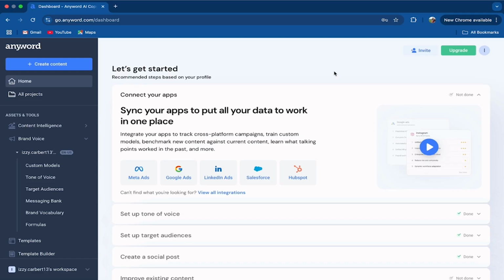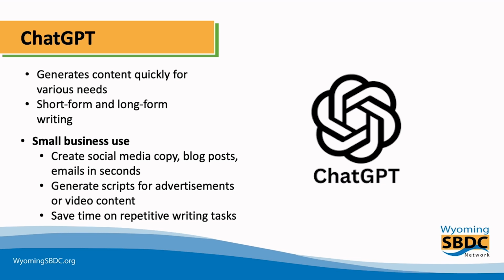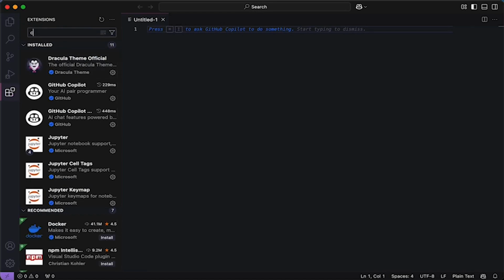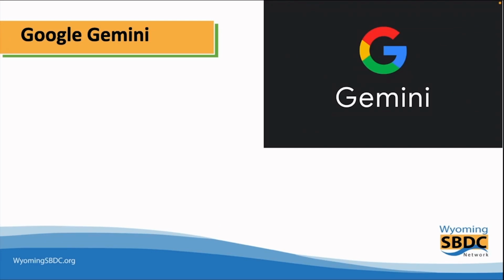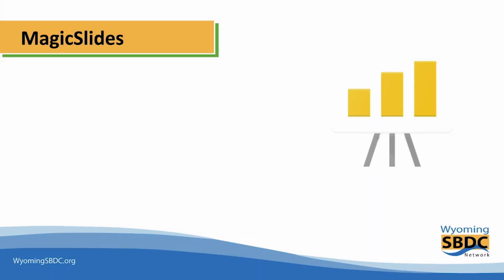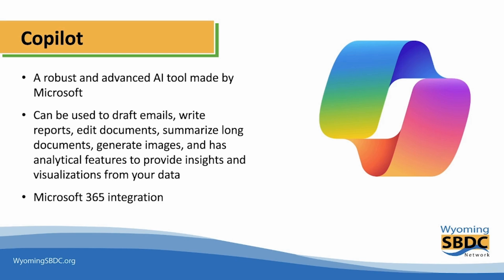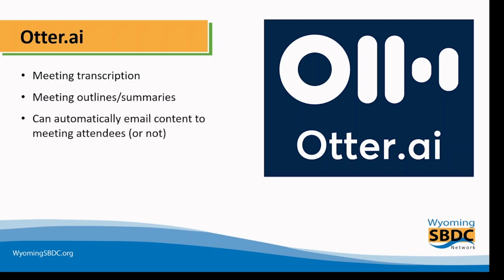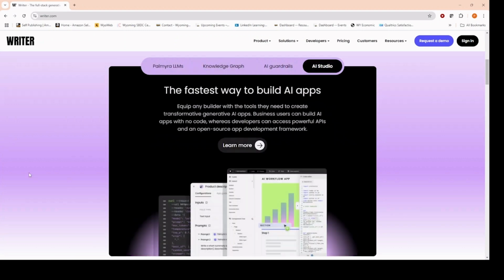AI Products Round-Up Part 2 - Wyoming SBDC Network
Presented by the Wyoming SBDC Network Cybersecurity Program - 1/31/25

CHAPTERS

00:00 - 00:27 - Intro
00:28 - 07:15 - Anyword, Canva, ChatGPT
07:16 - 14:01 - Claude, GitHub Copilot, Google Assistant
14:02 - 18:39 - Google Gemini, Lately, Magic School
18:40 - 26:08 - Magic Slides, Microsoft Copilot
26:10 - 32:18 - Otter.ai, Writer